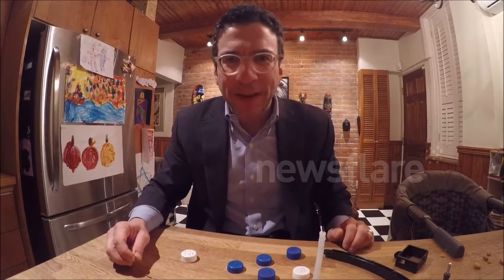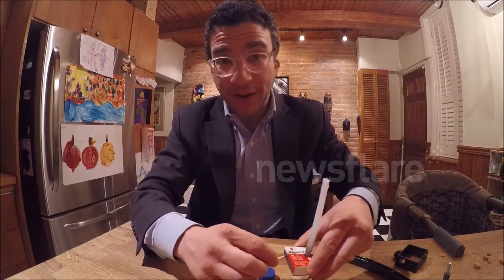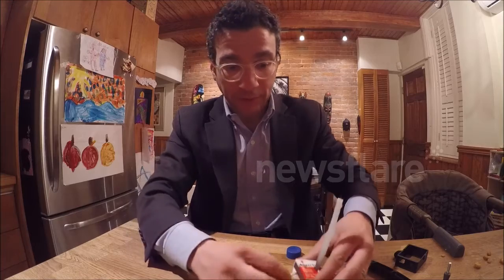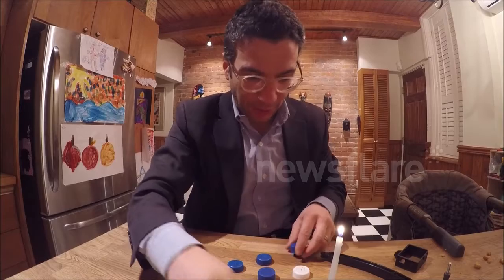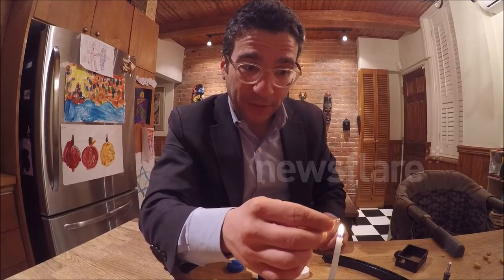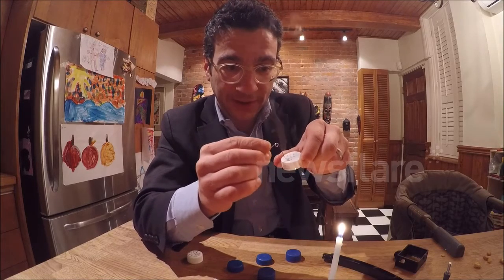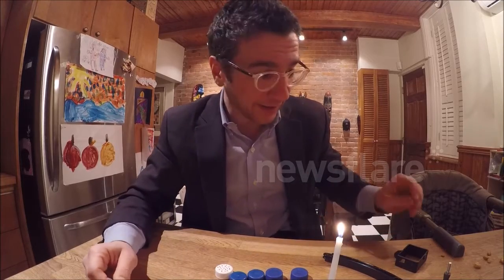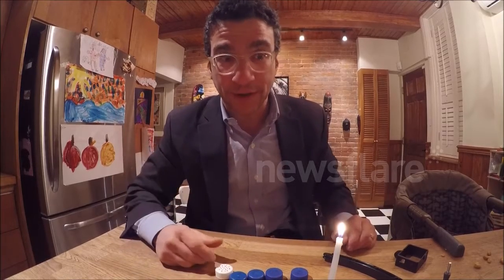Man creates 'Mentos-mist" clouds with cola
A video has emerged of a man creating a cloud of cola mist in freezing conditions in Montreal, Canada.

The footage, shot by David Freiheit on Wednesday, came after he decided to experiment with Mentos mints and diet Pepsi to create a cloud of mist rather than a geyser-type explosion.

"I made a cool variation of the Mentos soft-drink videos. I perforated the caps of soft-drink bottles, heated the soft-drink, and using Mentos, created a wicked ice mist from the exploding bottles. This only works in the blistering cold" David later wrote online.

Newsflare has an eager team of people searching the web for top video content to share, we also take submissions from those looking to make sure their videos get seen by many plus earn some money back. Newsflare live and breath viral videos & awesome user generated content (UGC) and want to make sure you get the latest trends and hottest videos.

Newsflare is the community and marketplace for amateur and professional news videos. Post your video stories via web or app, respond to assignments and start getting paid when they're used!
Newsflare is also a destination for video that is too breaking, too remote or too local for traditional news organisations to cover. Register now to upload your videos and be notified of paid video assignments near you.

Got a video to share?

This video is managed by Newsflare. To use this video for broadcast or in a commercial player please email or call +44 This footage is being managed exclusively by Newsflare. or email or call: +44